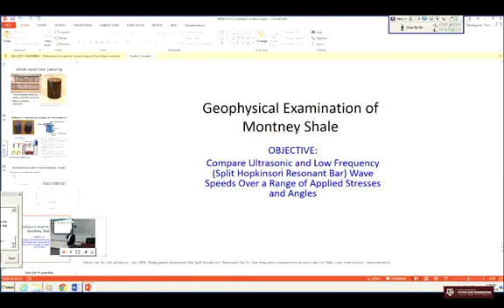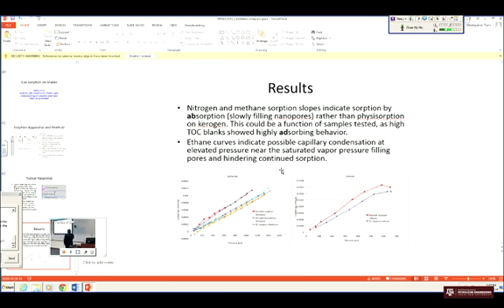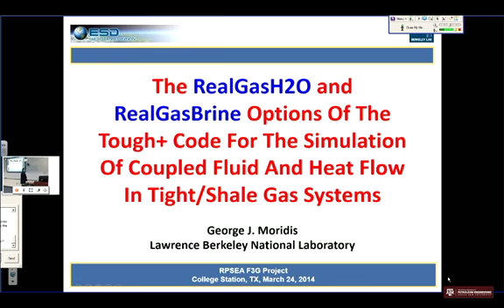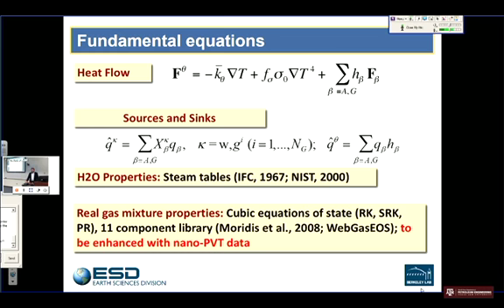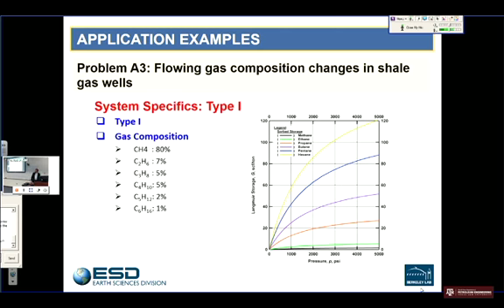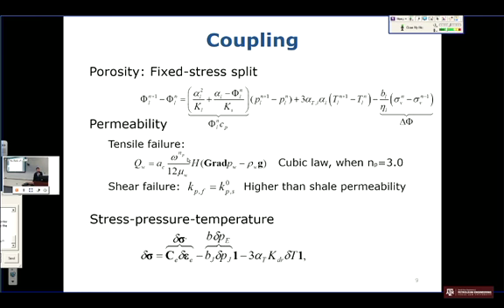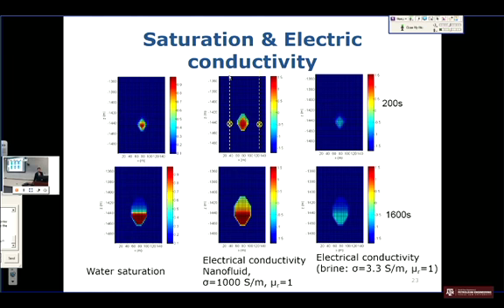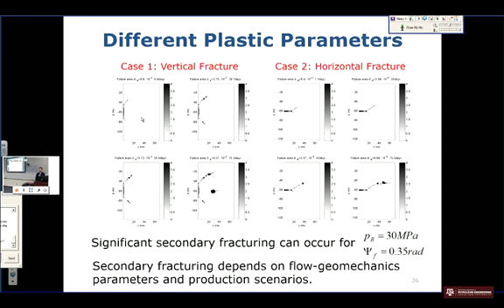Hydraulic Fracturing in Shale Gas system: Geophysical Examination of Montney Shale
Objective:
Compare Ultrasonic and low frequency (Split Hopkinson Resonent Bar) wave speed over a range of Applied Stress and Angles

Compressional (P) and Shear (S) Ultrasonic wave speed (500 KHZ - 1 MHZ) as a function of isotropic